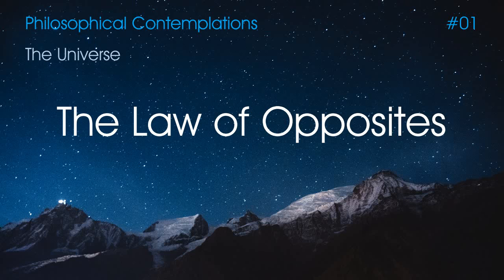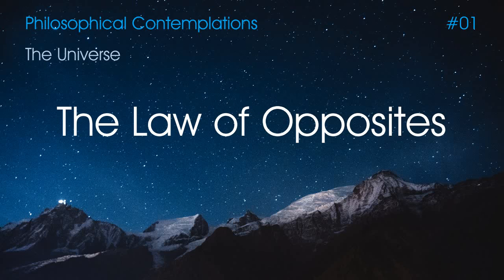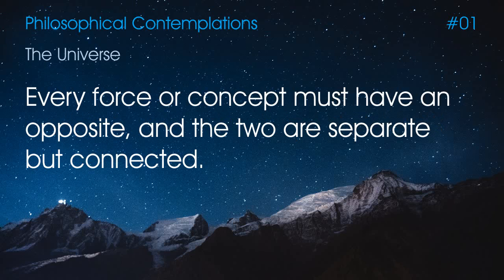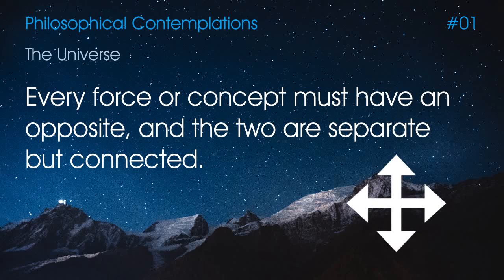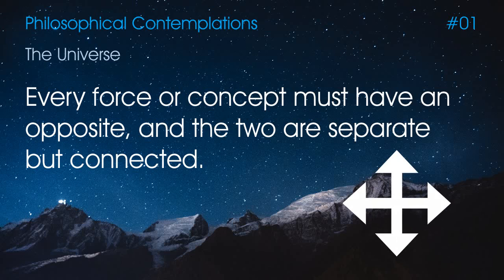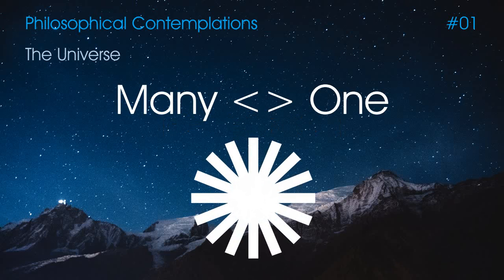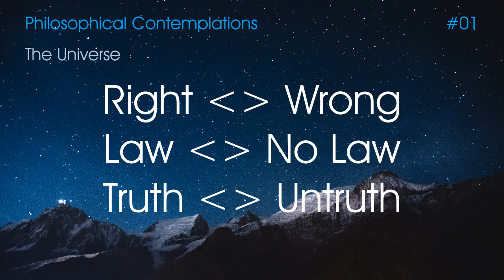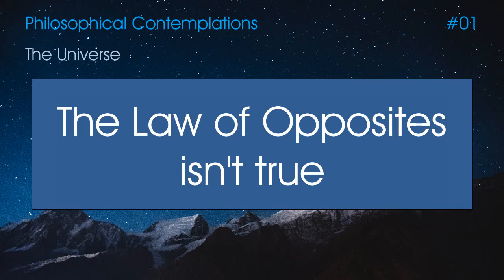The Law of Opposites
Video 1 from a series covering concepts from Philosophical Contemplations by Dave Hall. The Law of Opposites is a fundamental law in the world.